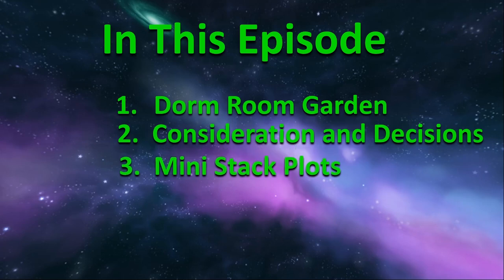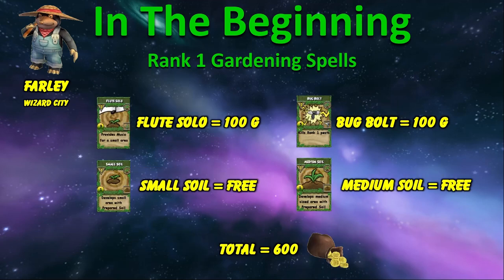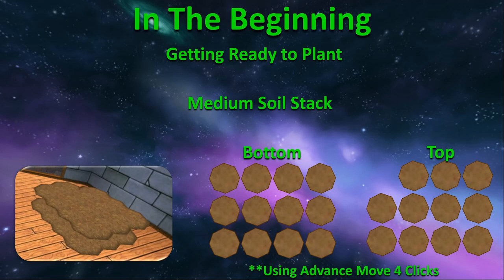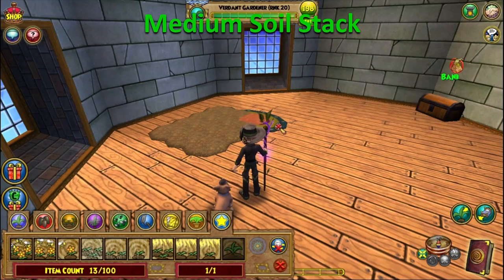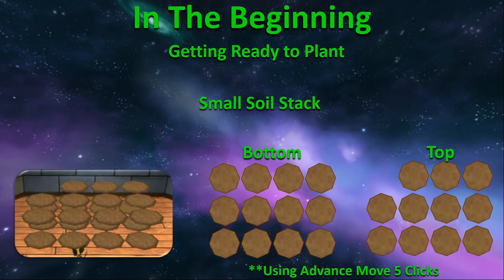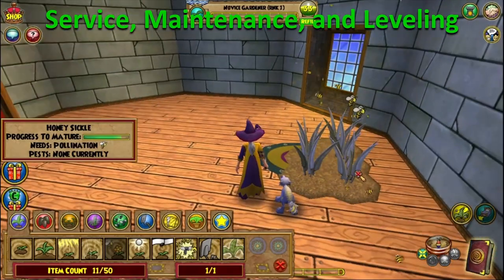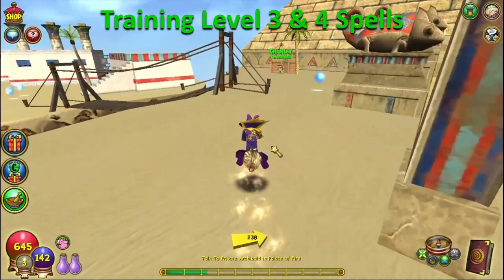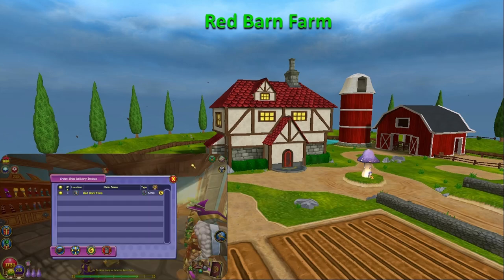Wizard101 Advanced Gardening for Beginners Volume I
With this simple technique you can rank quickly and garden like a pro in the beginning.  This technique can supplement your gold, TC, and provide some midrange pet snacks early game.

Wizard101 Gardening